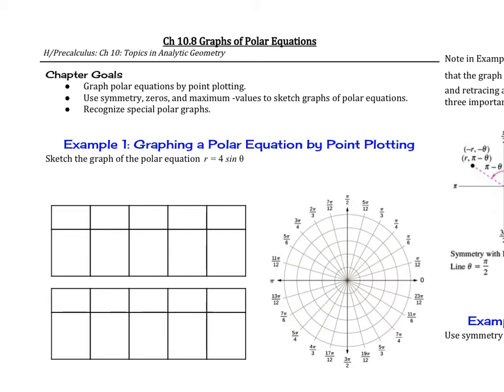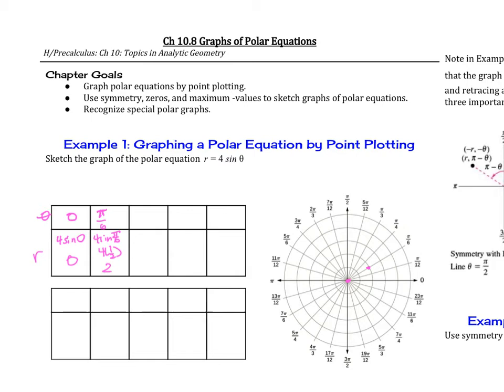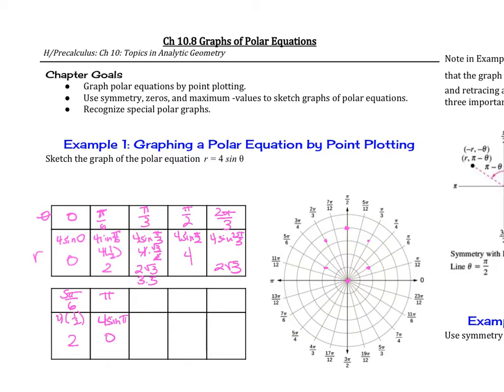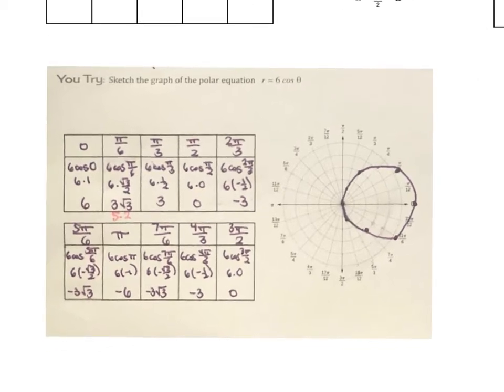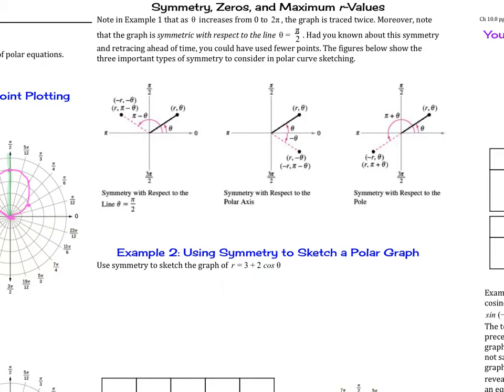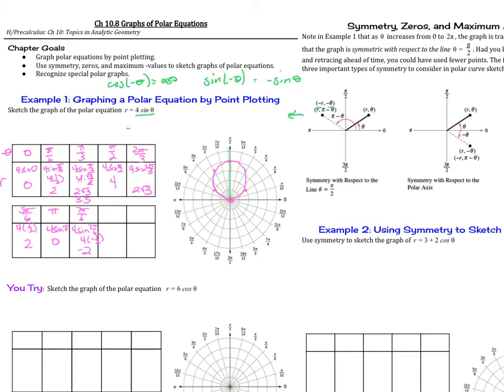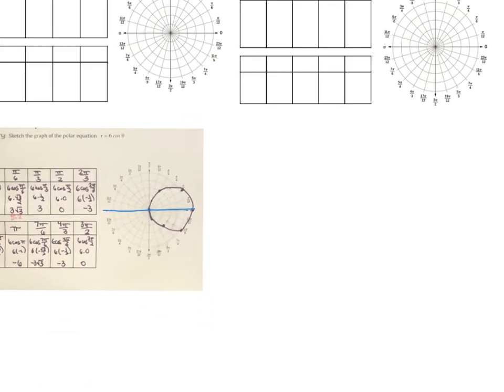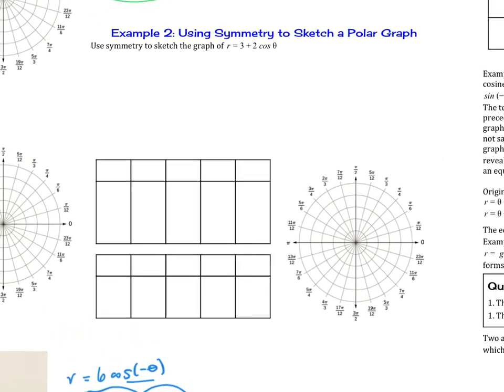10 8 Graphs of Polar Equations Ex 1 and Intro to Symmetry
Precalculus Graphs of Polar Equations